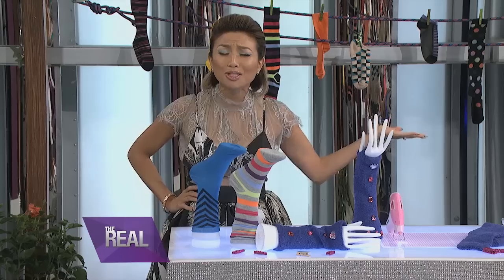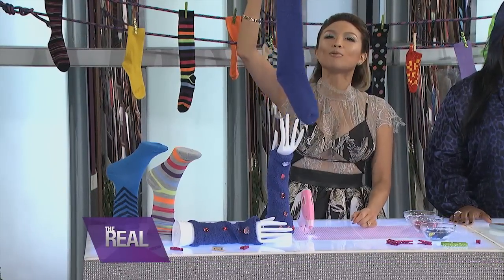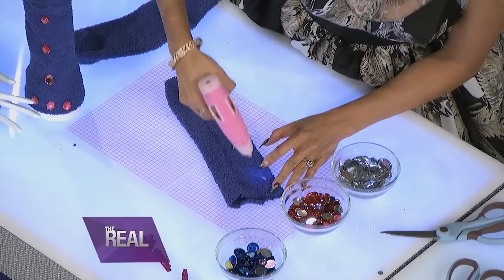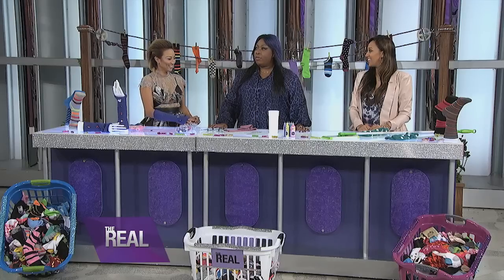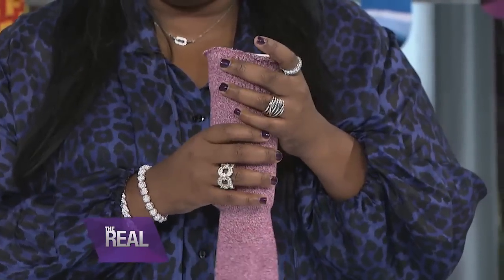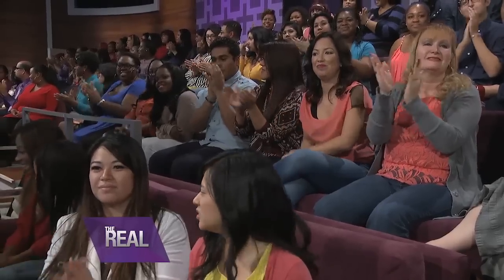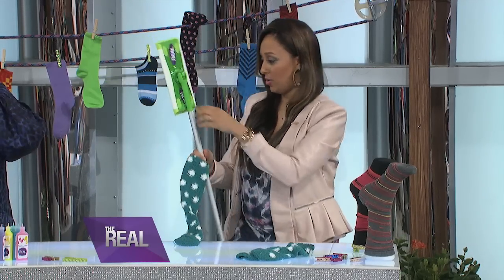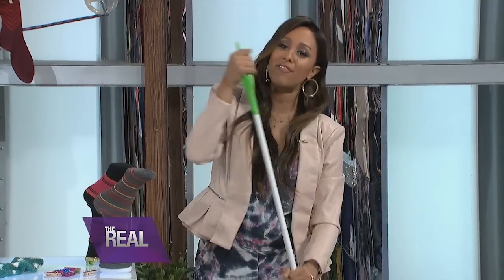Sock It to Me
There’s nothing more annoying than a drawer full of orphan socks, so “The Real” ladies are showing off some crafty ways to put those socks back in the game. Get detailed instructions how to make sock warmers, a coffee cozy and sock sweepers, in this clip! Put those survivors to work!